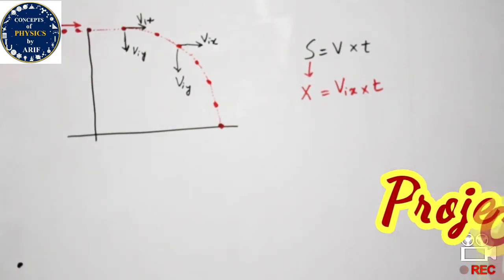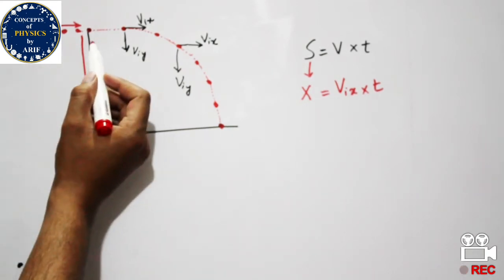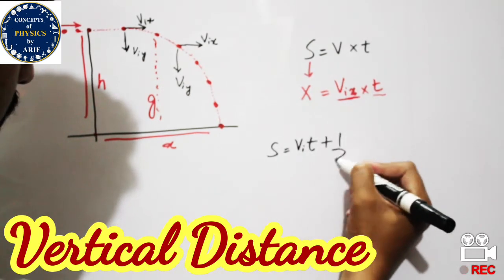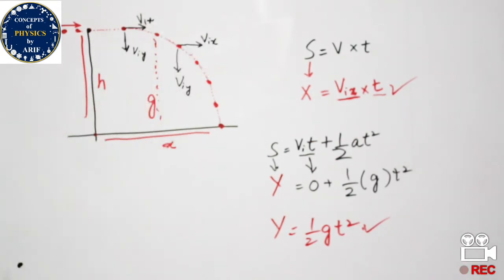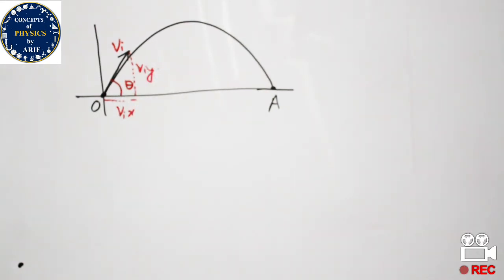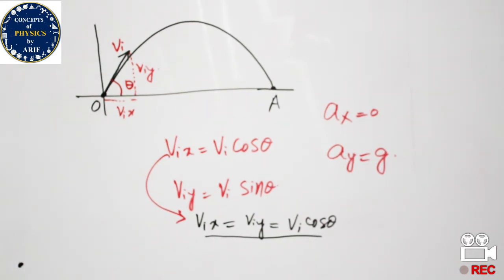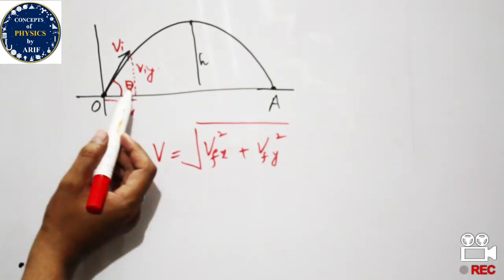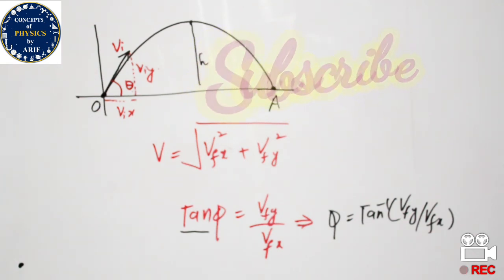Lecture 15: Projectile Motion | Horizontal and Vertical Distance | Angle of Projectile Motion | Phys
Motion and horizontal and vertical velocities as well as horizontal and vertical distance of ball projected from some height.
Students of high school, F.Sc., and I.Cs. can get awareness about projectile motion and calculation of angle.